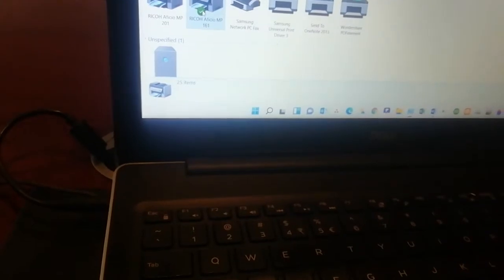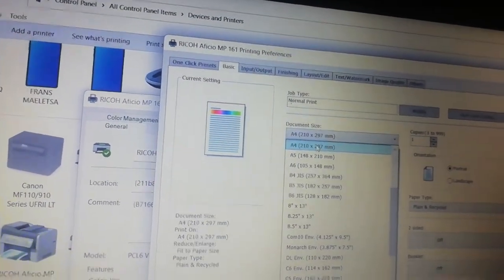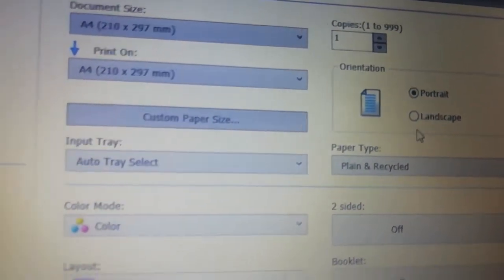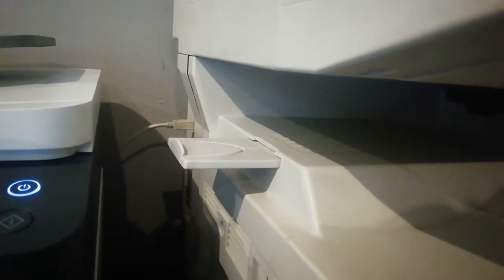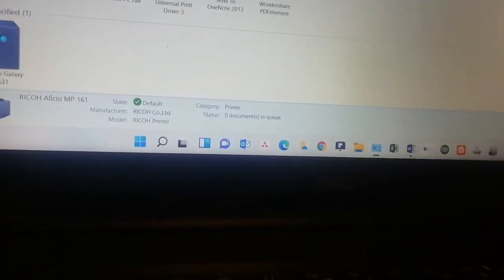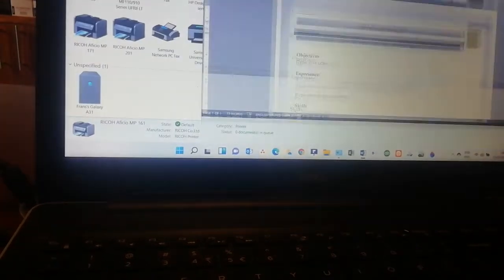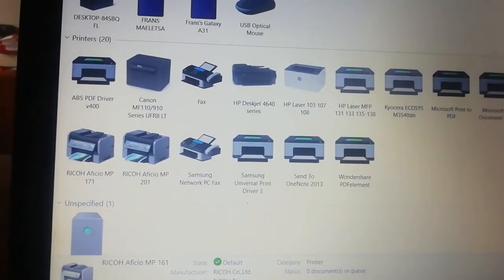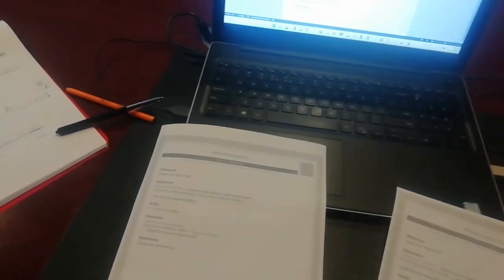Ricoh printer prints MP 161/171/201 half page problem solved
Ricoh printer prints 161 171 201  half page problem solved

Partial prints are a common issue with printers and there are several main reasons it can occur: Problem with the print spooler (on Windows PCs)

I fixed the issue by going to printer and change to A4 size but another printer I fixed it by installing new software i mean drivers.
To resolve the issue of a Ricoh MP 161/171/201 printer printing only half a page, you can try the following steps:

    Check paper size and orientation: Ensure that the paper size and orientation settings in both the document being printed and the printer's settings match. Misalignment in paper settings can lead to printing issues.

    Verify paper tray settings: Make sure the paper tray is correctly adjusted to accommodate the paper size and type being used. Adjust the paper guides to hold the paper securely.

    Clean paper feed rollers: Dust or debris on the paper feed rollers can cause paper feeding issues. Open the printer's paper tray and locate the feed rollers. Gently clean them with a lint-free cloth dampened with water or a mild cleaning solution. Allow the rollers to dry completely before reinserting paper.

    Check for paper jams: Even a small paper jam can affect the paper feeding process and cause incomplete printing. Inspect all paper paths, including the input tray, bypass tray, and output tray, for any paper obstructions. Remove any stuck or crumpled paper carefully.

    Calibrate paper settings: Some printers have a paper calibration or alignment feature. Access the printer's settings menu or control panel and look for an option to calibrate or align the paper. Follow the on-screen instructions to complete the calibration process.

    Update printer drivers: Outdated or incompatible printer drivers can cause printing issues. Visit Ricoh's official website, locate the support section, and download the latest printer drivers for your model. Install the updated drivers on your computer and restart the printer.

    Reset the printer: Turn off the printer, unplug it from the power source, and wait for a few minutes. Plug the printer back in and turn it on. This can help reset the printer's internal components and resolve minor issues.

    Perform a factory reset (if necessary): As a last resort, you can try performing a factory reset on the printer. Please note that a factory reset will erase any customized settings, so it should only be done if other troubleshooting steps have failed. Consult the printer's manual or contact Ricoh support for specific instructions on performing a factory reset.

If the issue persists after attempting these steps, it's advisable to contact Ricoh customer support or a printer technician for further assistance. They can provide more advanced troubleshooting or recommend any necessary repairs.